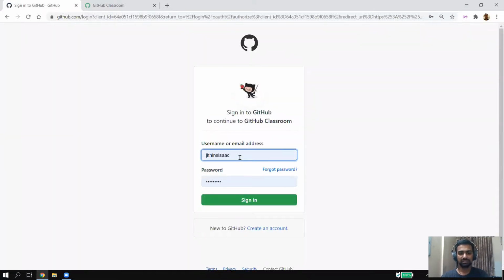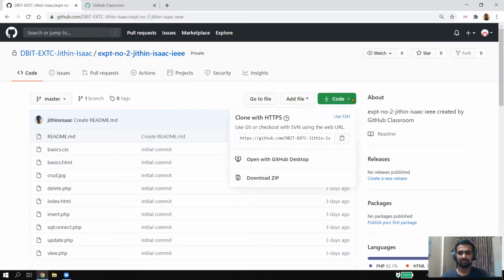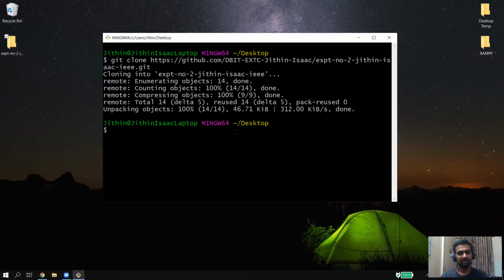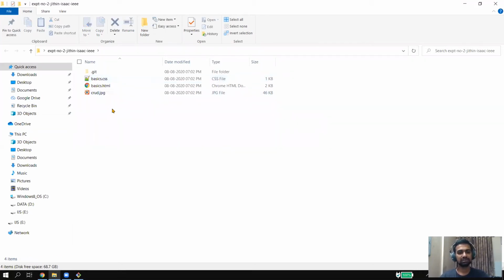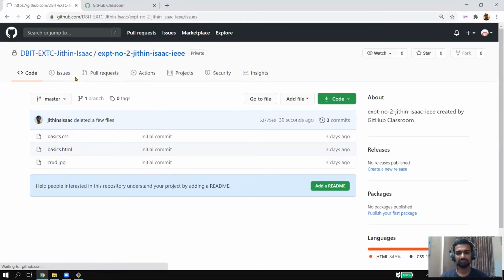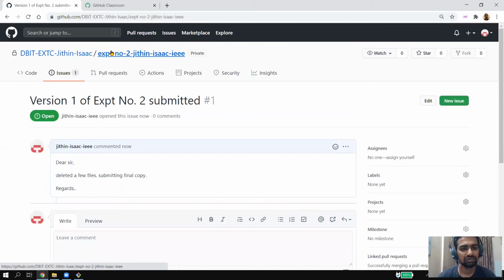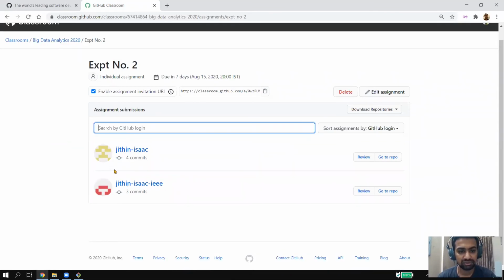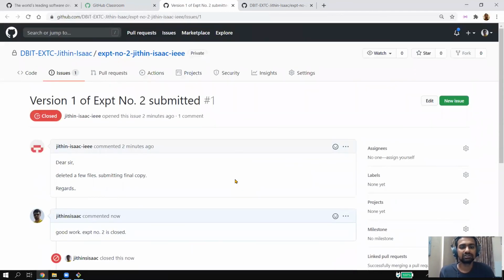Github Classroom for students | Method 1 | Using 'Issues'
Method 1 using 'Issues'

Hey all, this is a quick video on how to use Github classroom for students using 'issues'.

Following are the steps:
1. Accept the assignment from the Github classroom link given to you by your faculty
2. Clone your repository in your local system using
git clone repository_link
3. After you have worked, commit & push your changes.
git status
git add .
git commit -m 'your message'
4. Once you have pushed, create an issue with your comments. And wait for the faculty to review your work and comment.

Note: The correct way of working is to clone, then branchout, push the branch and create a pull request.  You can find more information in the next video (Method 2).
The step of creation of an issue is to overcome this additional branching and to make things simple and doable for students starting on git.